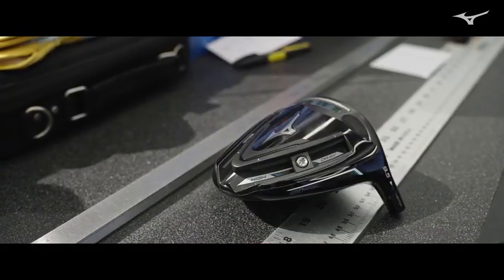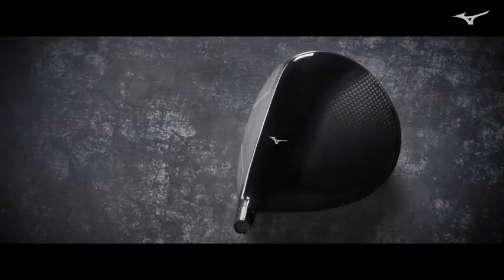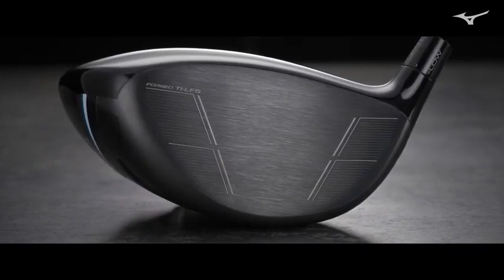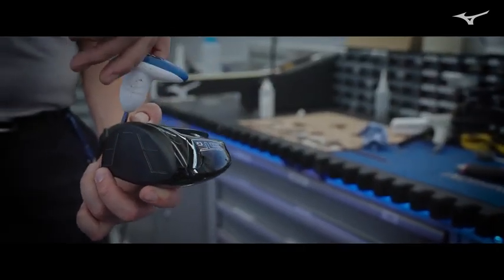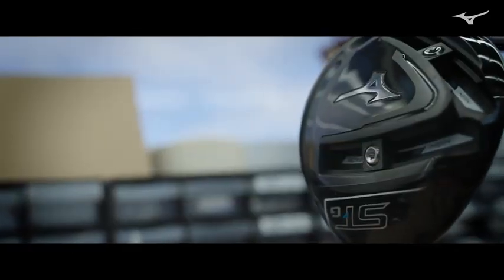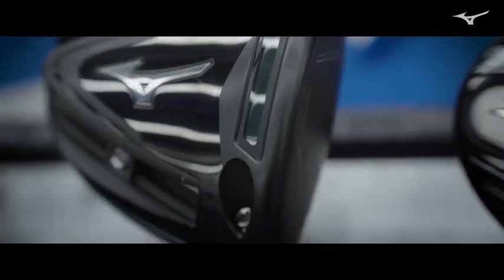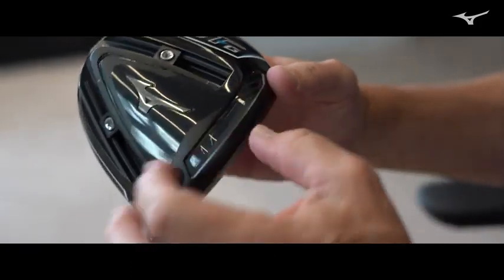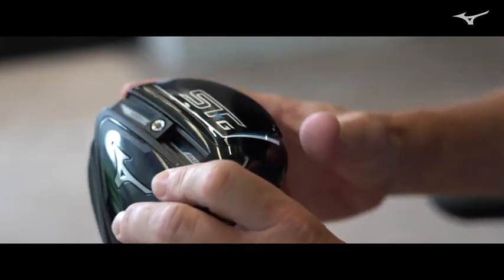Mizuno ST G Driver 440cc